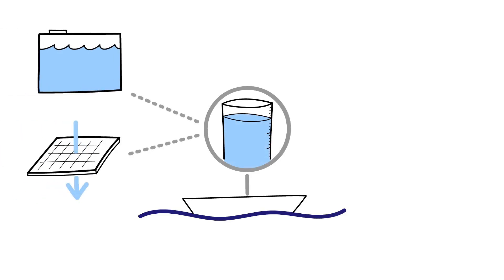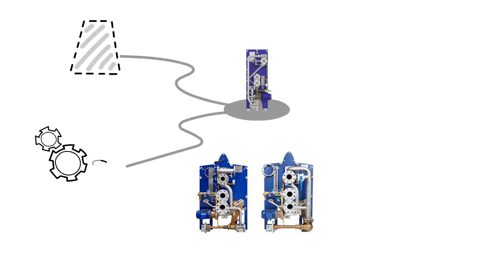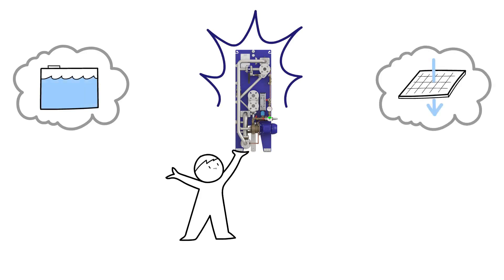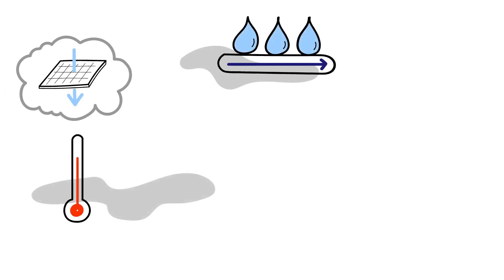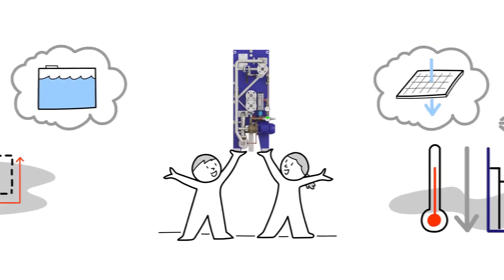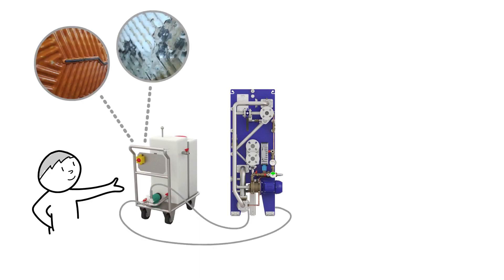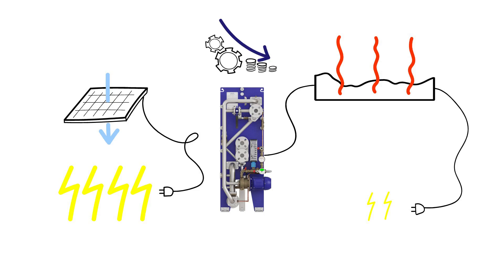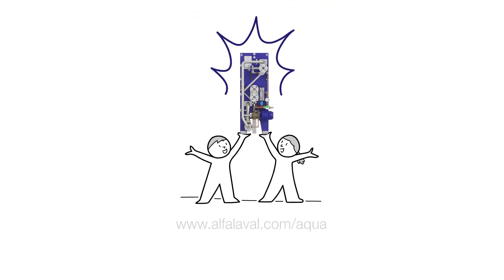Aqua Blue Mini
If your vessel has smaller freshwater needs you probably bunker your water or rely on reverse osmosis. Thermally driven freshwater generators are more convenient but size and other factors have made them a solution for larger vessels. Until now. Alfa Laval's revolutionary AQUA freshwater generator family now has a new member: the AQUA Blue Mini.